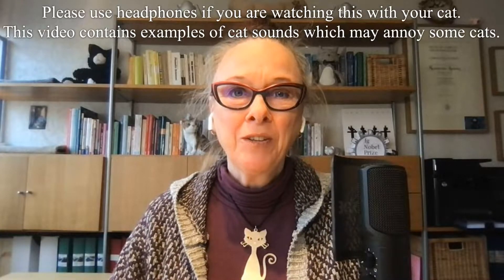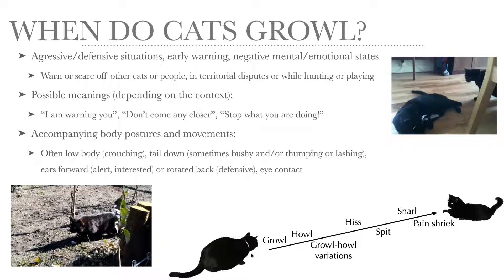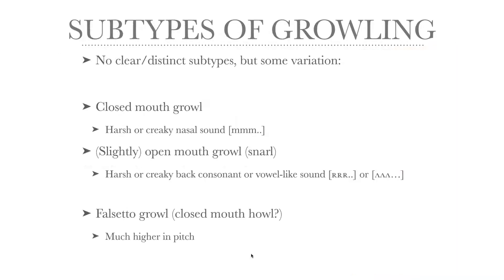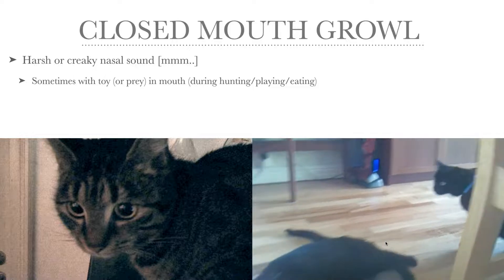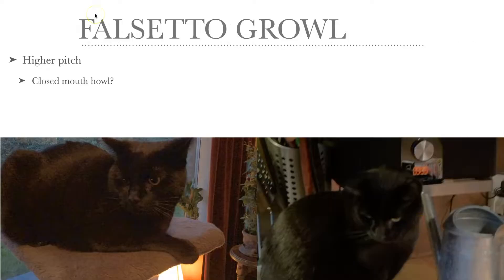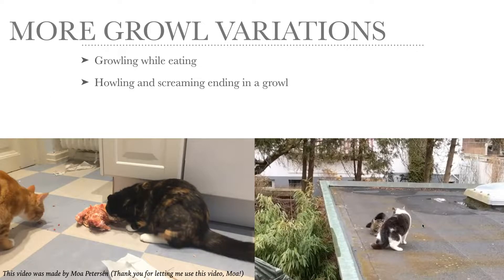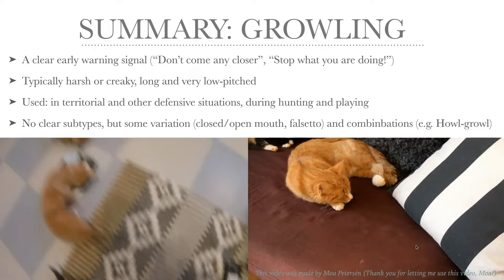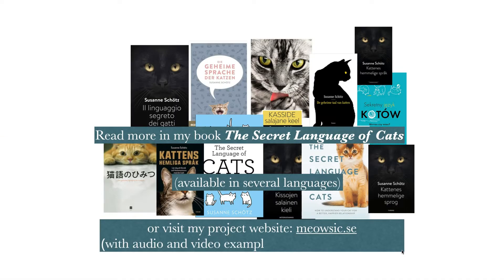Cat Sounds Explained: The Growl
In this video I talk about the cat sound called the Growl, which I have identified as an early warning sound. When do cats growl? How is growling produced? What subtypes of growling have I observed? I also show you some audio and video examples of growling. Please use headphones if you are watching the video with a cat, as some cats may be annoyed by these sounds.